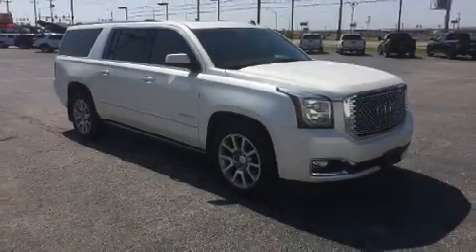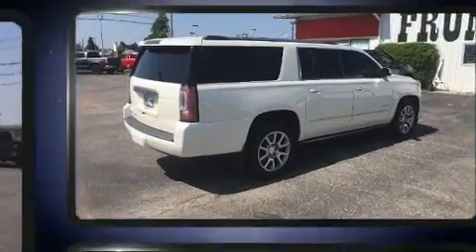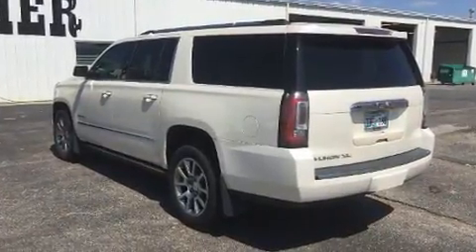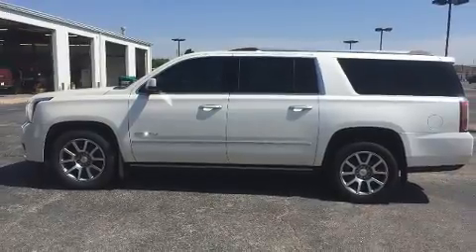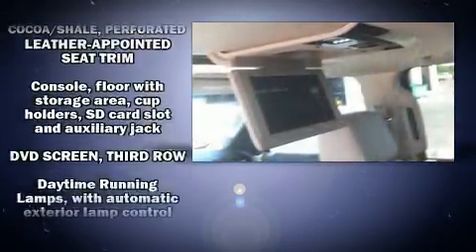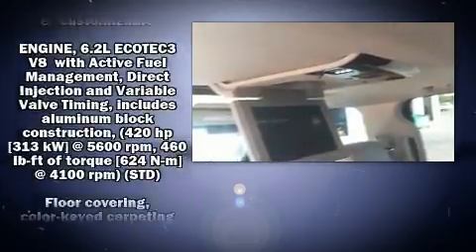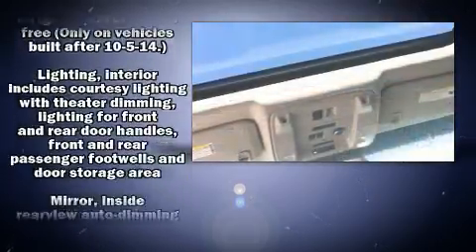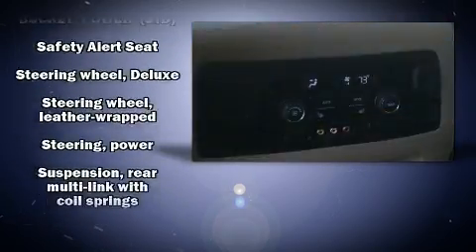2015 GMC Yukon XL Denali in El Reno, OK 73036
Get excited about the 2015 GMC Yukon XL 1500. Smooth gearshifts are achieved thanks to the powerful 8 cylinder engine, and for added security, dynamic Stability Control supplements the drivetrain. Four wheel drive allows you to go places you've only imagined. It's equipped with tons of terrific amenities, but it won't break your budget. Such as cruise control, a built-in garage door transmitter, automatic dimming door mirrors, heated and ventilated seats, lane departure warning, adjustable pedals, a trailer hitch, and remote keyless entry. Third row seats provide an even greater maximum passenger capacity. The unique heads-up display projects vehicle information onto the windshield, including speed, gear selection and engine speed. Drivers benefit by not having to take their eyes off the road. With high intensity discharge headlights illuminating your path, you'll always appreciate maximum visibility. State-of-the-art amenities such as memory seats and adjustable pedals yield a more personal driving experience. Audio features include a CD player with MP3 capability, steering wheel mounted audio controls, and 10 speakers, providing excellent sound throughout the cabin. Rear LCD monitors provide entertainment that your passengers will appreciate no matter how far the drive. Side curtain airbags deploy in extreme circumstances, shielding you and your passengers from collision forces. We have the vehicle you've been searching for at a price you can afford. Please don't hesitate to give us a call.